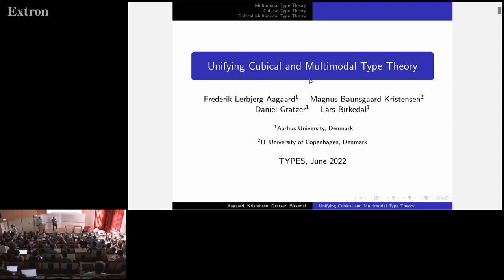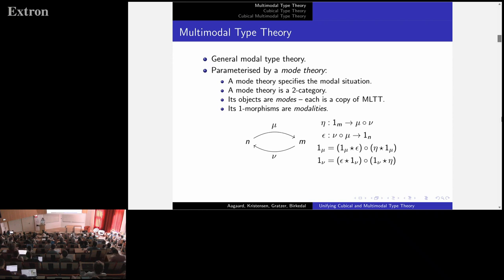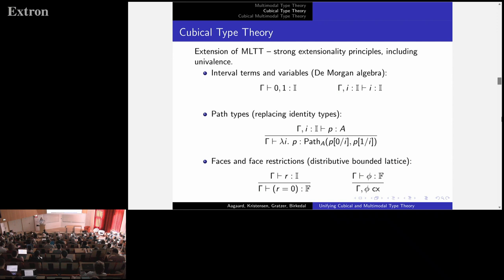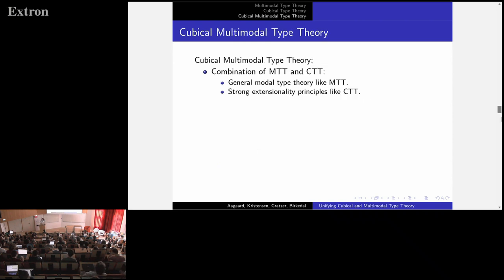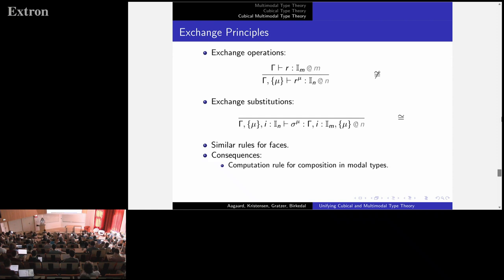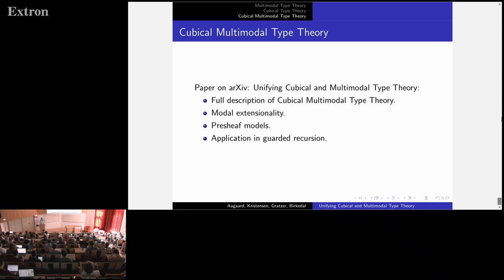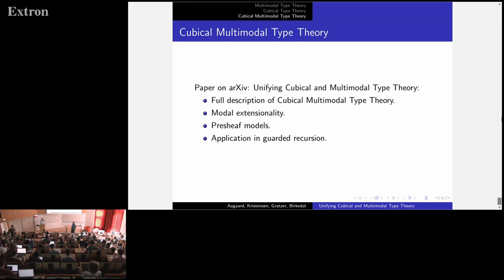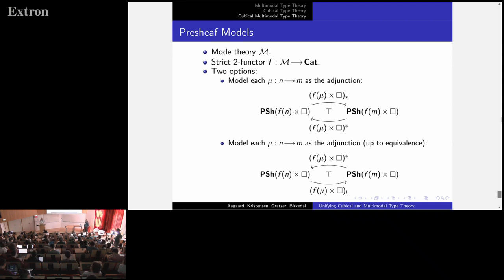Unifying Cubical and Multimodal Type Theory - Frederik Lerbjerg Aagaard